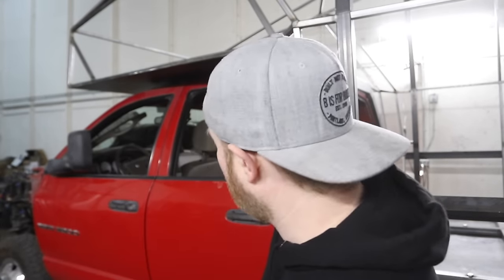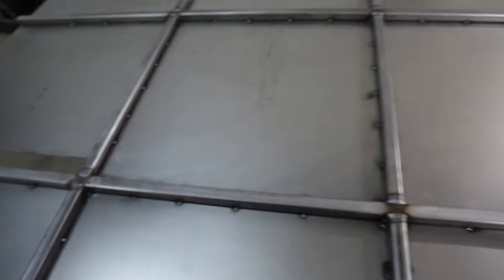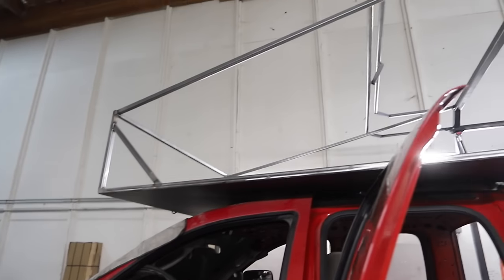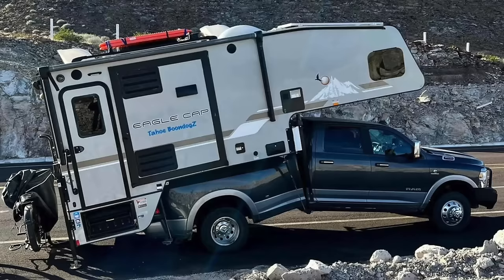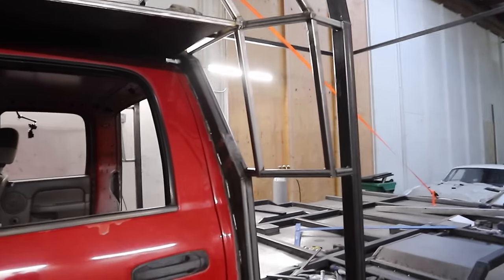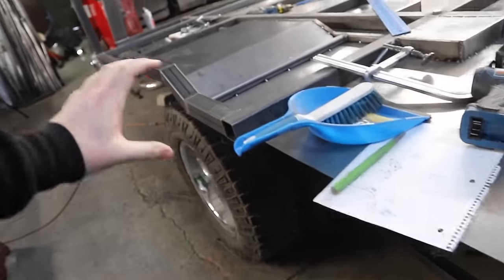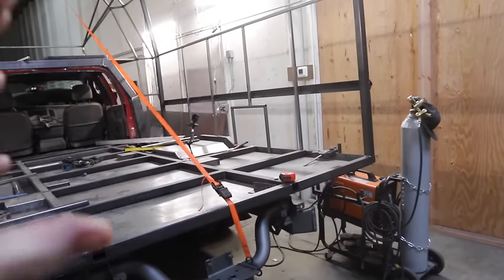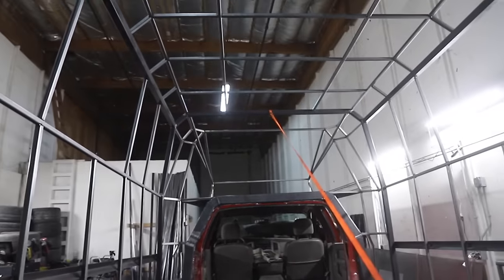Building The Worlds Craziest Overlanding Camper Truck - The ROOF